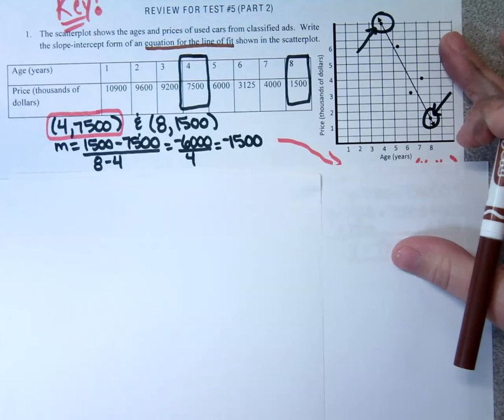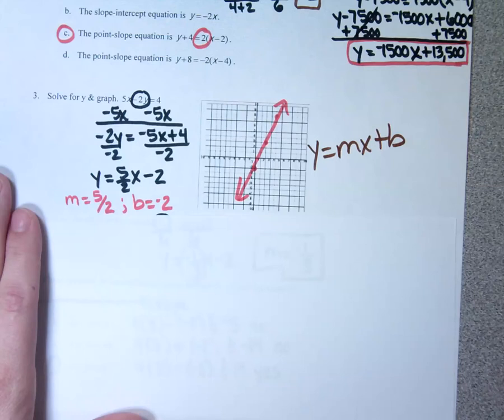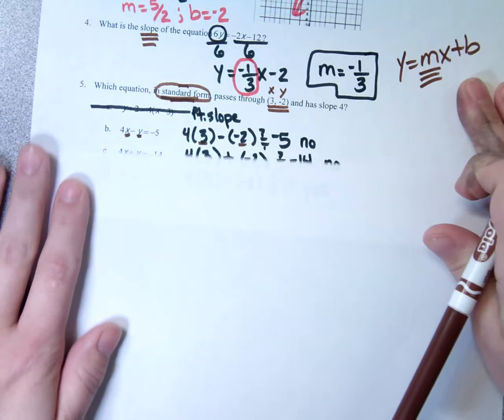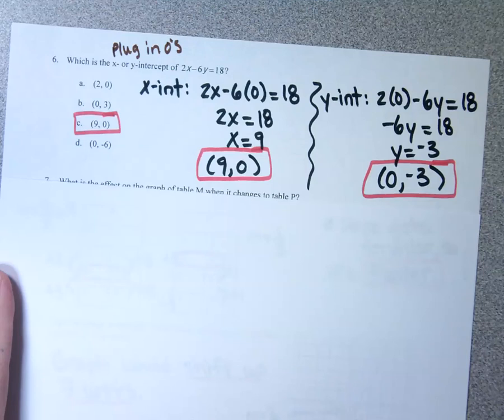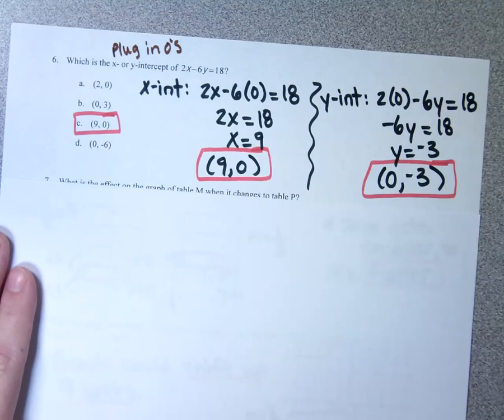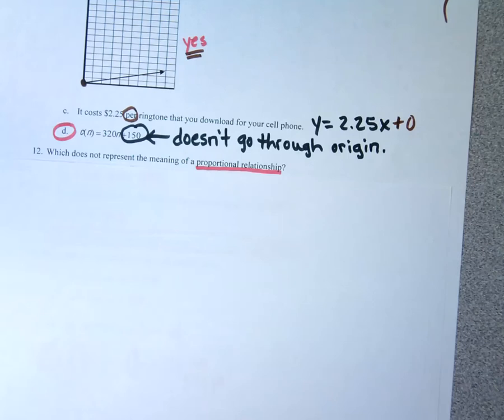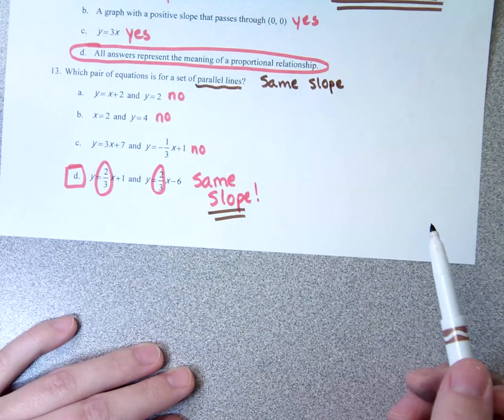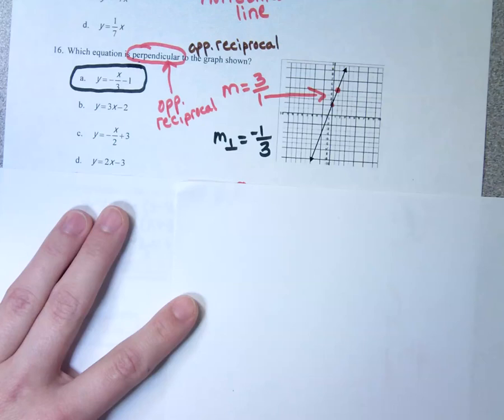A1 Review for the Unit 5 Test Part 2 Wood